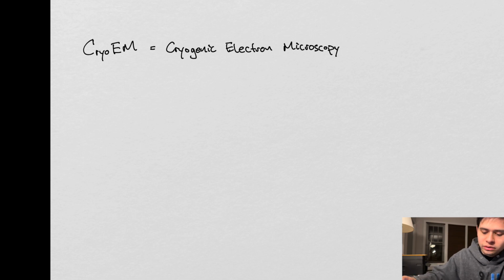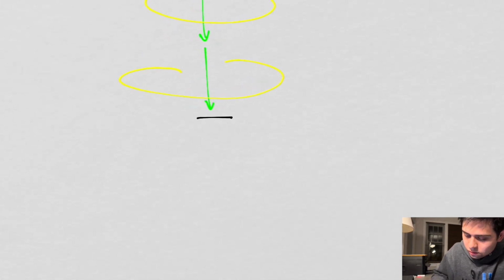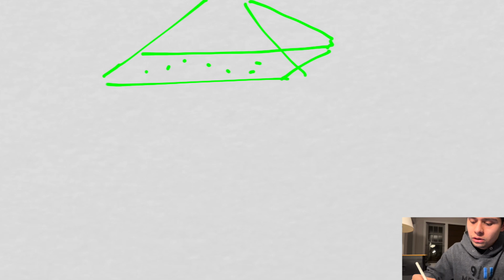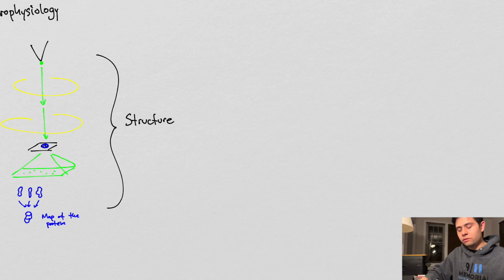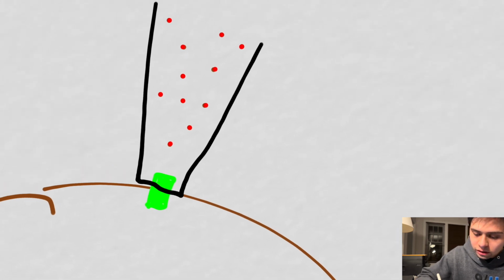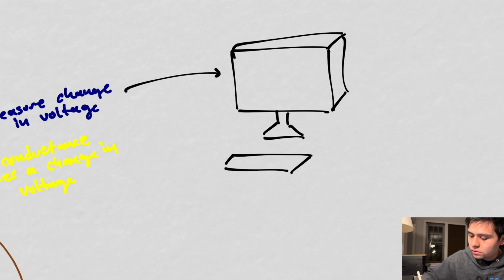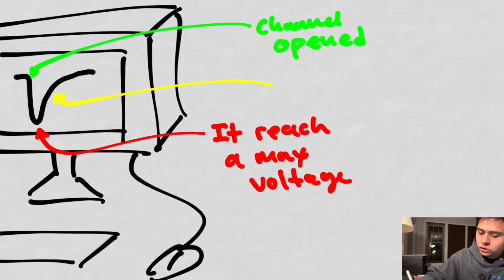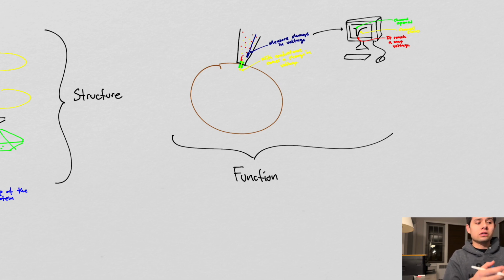Cool Tools To Study Receptors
In this video we now cover how we generally go about the experimental methods that are used to study the structure and function of glutamate receptors before we dive into the paper.  We primarily cover the basics of CryoEM and electrophysiology.